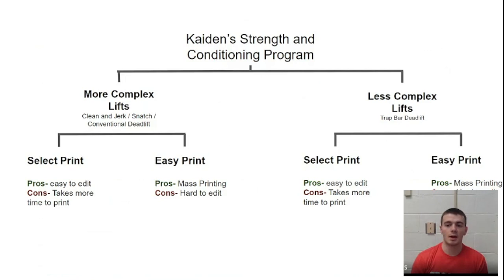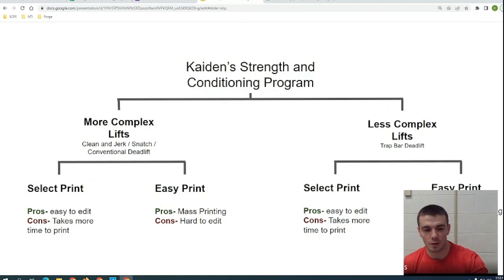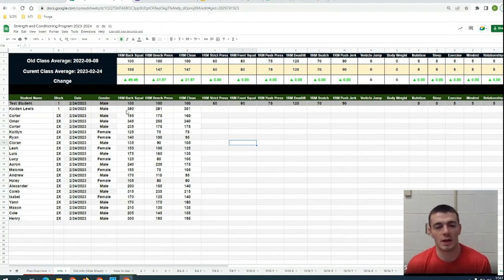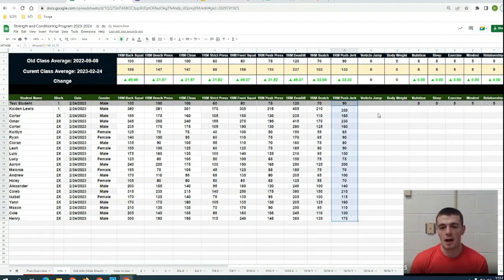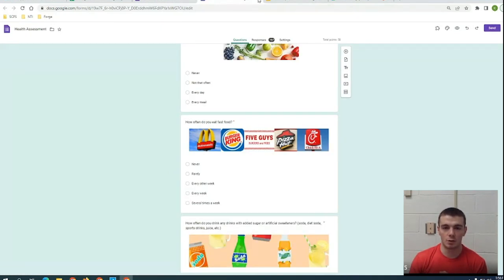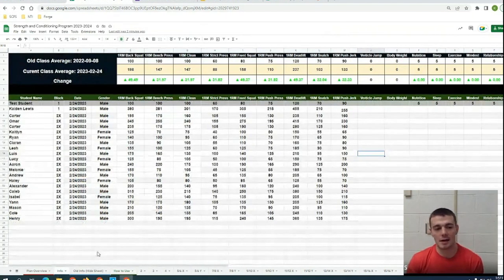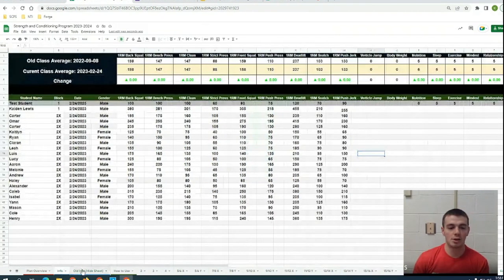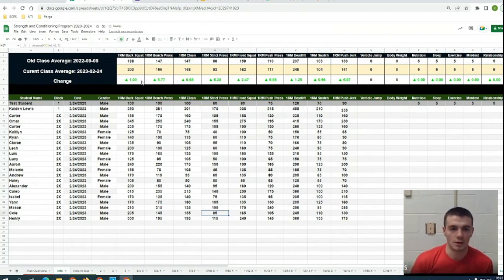Step #1 Entering Student Data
This video is about Step #1 Entering Student Data